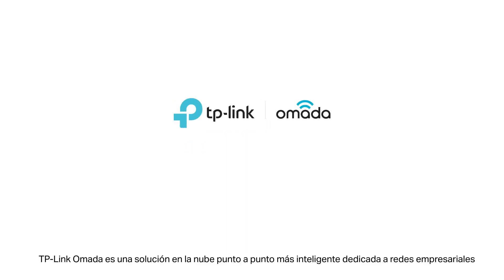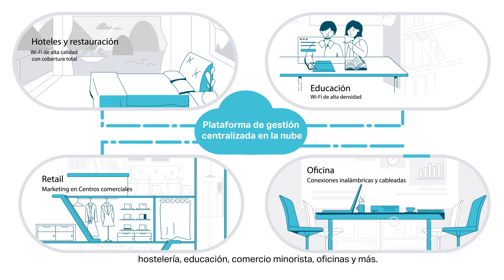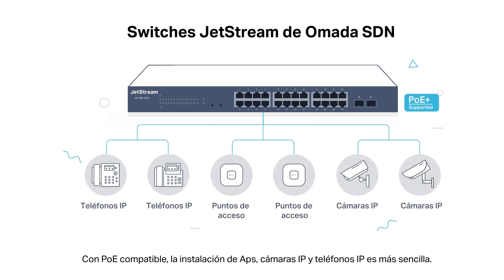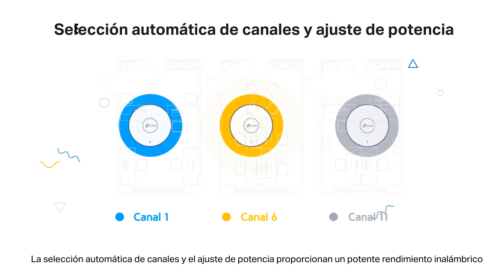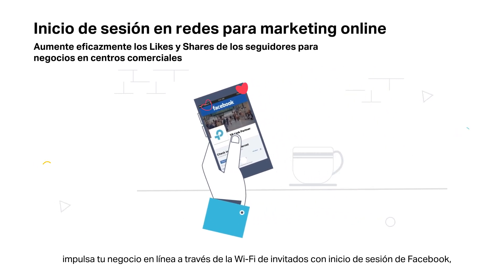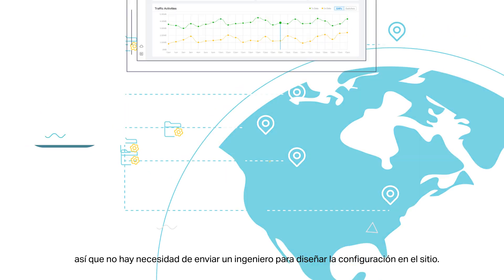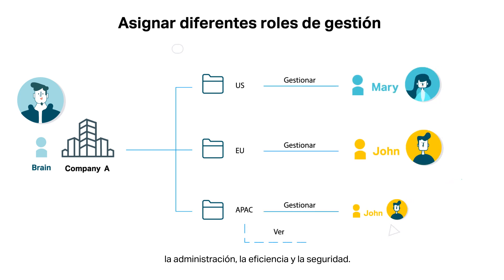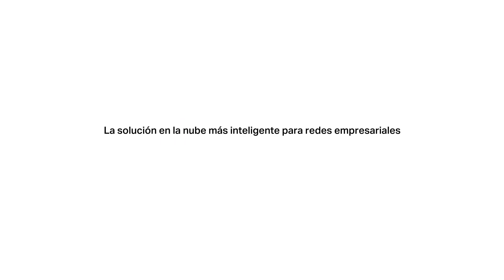Soluciones Wi-Fi Empresariales: Omada SDN Cloud Wi-Fi 6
La gestión Centralizada Gratuita Coge el Control de Centenas de Dispositivos Omada a la Vez
Omada permite a los administradores de red la monitorización y gestión de todos los productos Omada en la red gracias a la plataforma de gestión centralizada. Esto permite un increíble escalado inalámbrico, ahorrando tiempo y sin la necesidad de personal IT .
Para consultas técnicas contactar con nuestro soporte enterprise, en español: chat